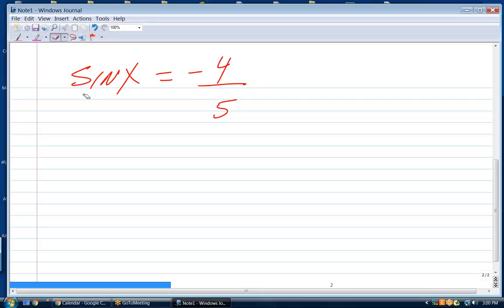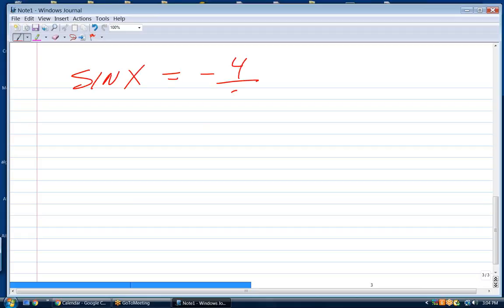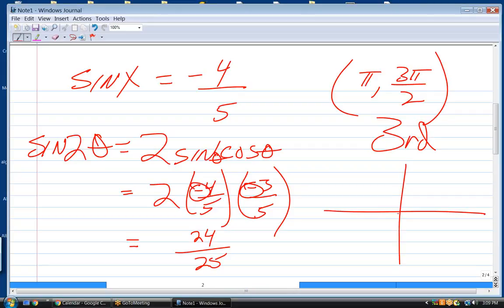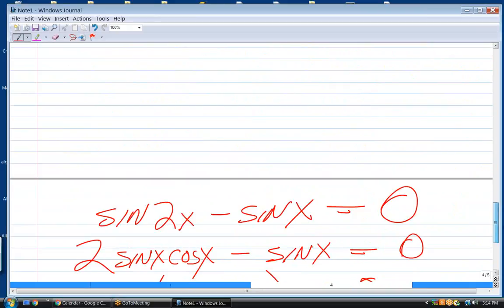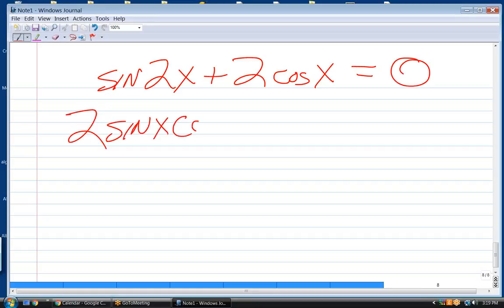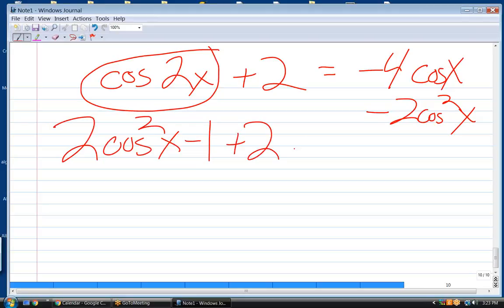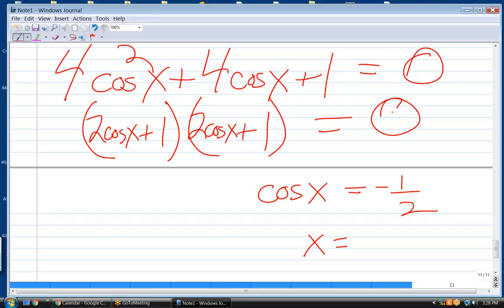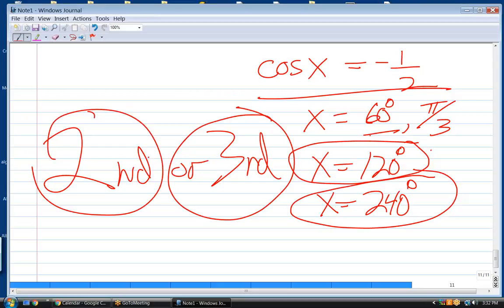Online Trig tutoring, TP111715